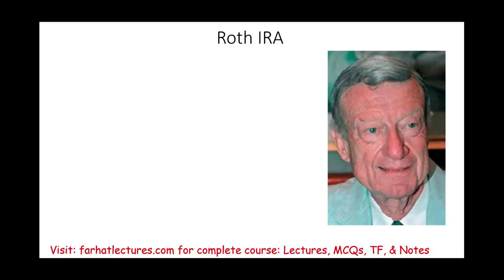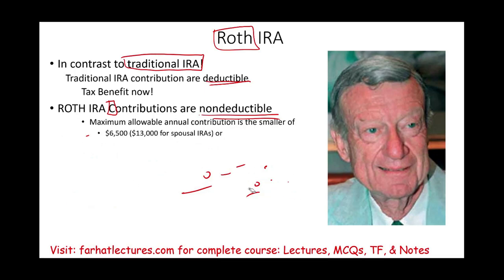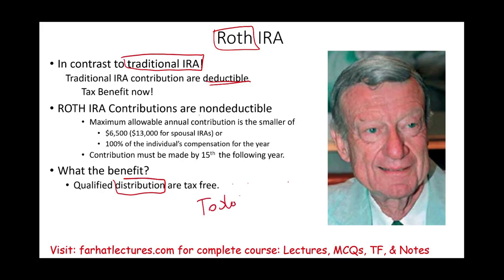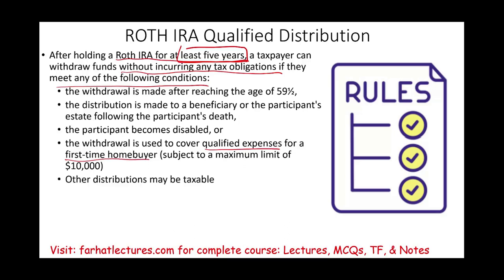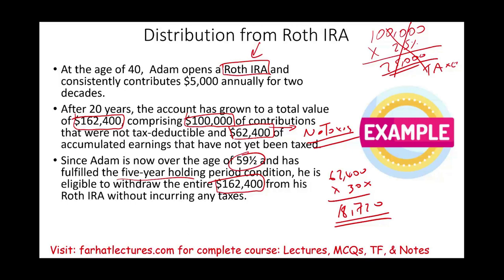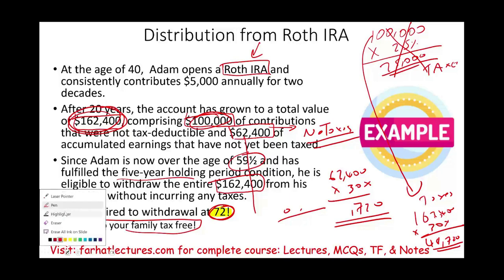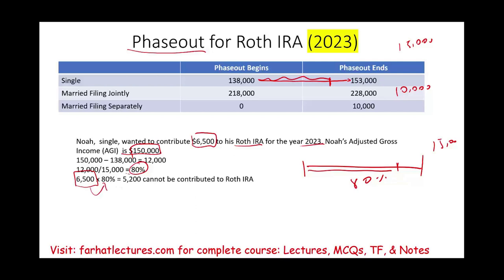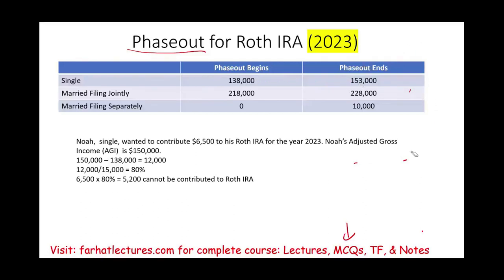Roth IRA; Taxability and Benefits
In this session, I discuss taxability and benefits of ROTH IRA.